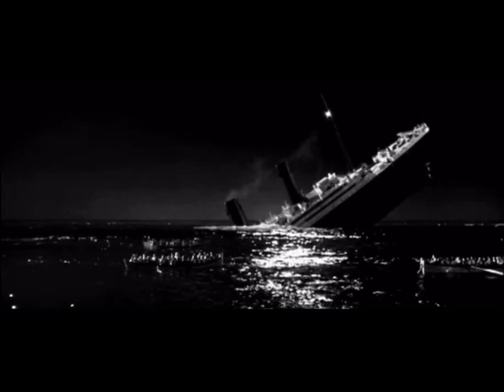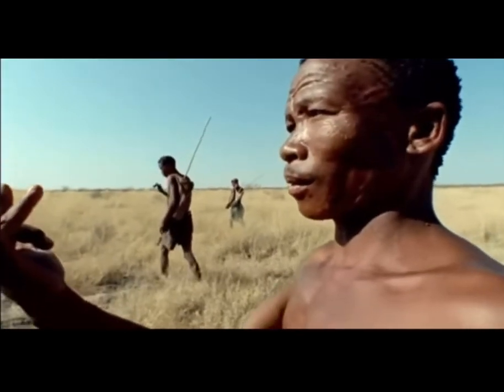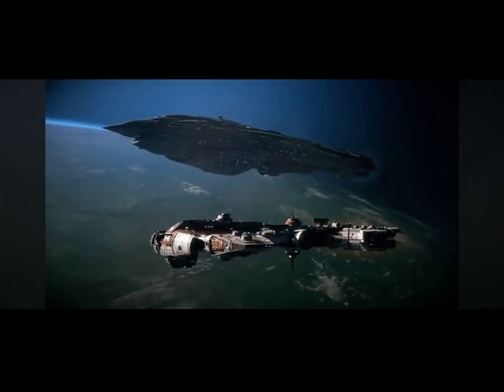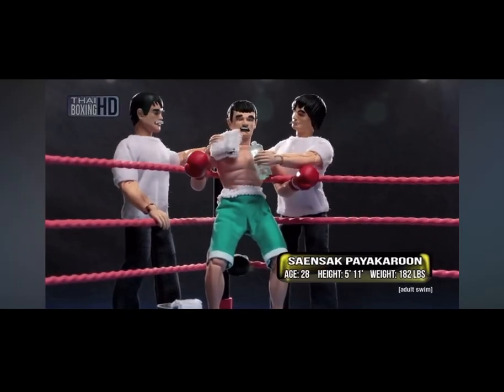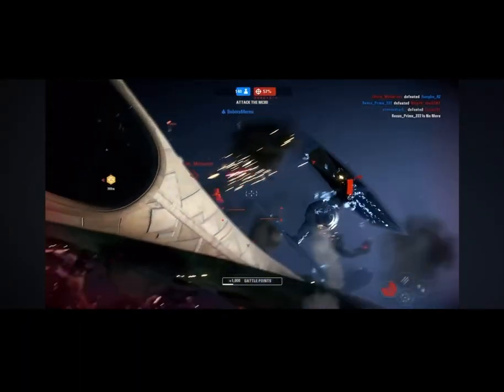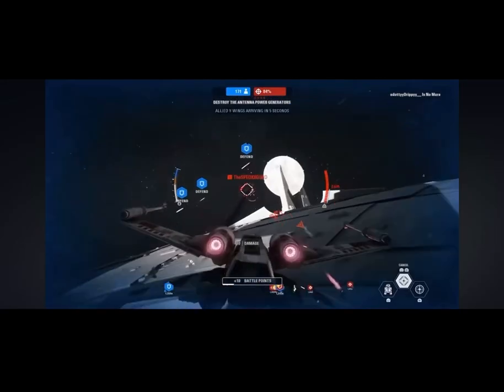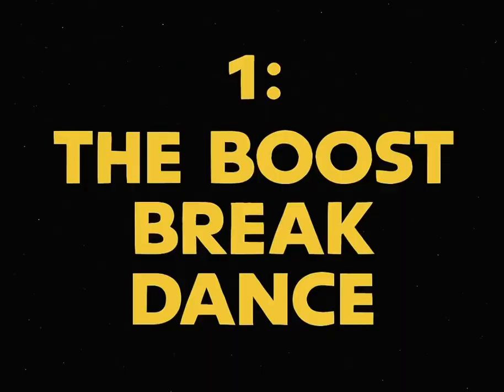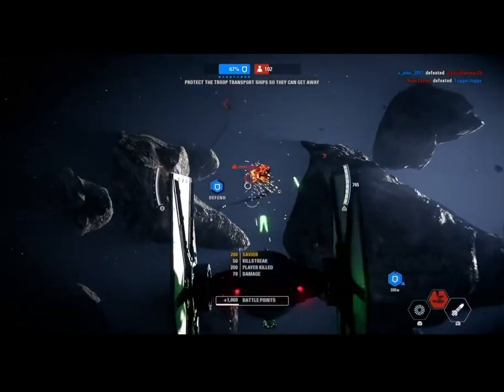How to Play: Star-fighter Assault 🚀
📣 WELCOME TO STAR WARS BATTLEFRONT II
Prepare for all-out galactic warfare. This is the front line of Starfighter Assault — raw, cinematic, and uncut. Whether you’re here to master the skies or witness chaotic space domination, you’ve just stepped into the LB Universe. Get ready to blast TIEs, fly with legends, and uncover tips that separate rookies from aces.

🎥 Featuring:
✔️ High-octane dogfights
✔️ Strategic hero ship breakdowns
✔️ Clone pilot monologues & immersive edits
✔️ Real-time commentary with cinematic pacing

🛸 NEW TO THE SERIES?
Check out my full uncut playlist on Starfighter Assault or dive into my Telltale Walking Dead walkthrough series if you love story-driven chaos. Every view helps push this channel to hyperspace — your support builds the rebellion. 🔥

Shorts | Livestreams | Tips | Parody Edits | Clone Rants